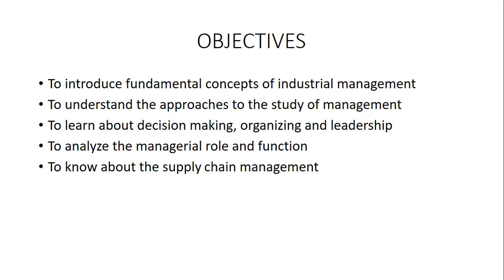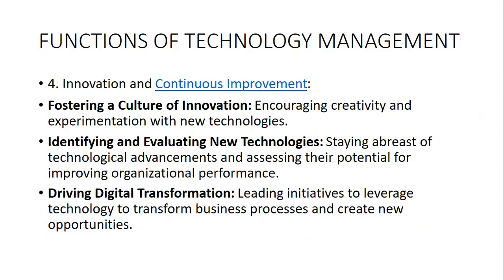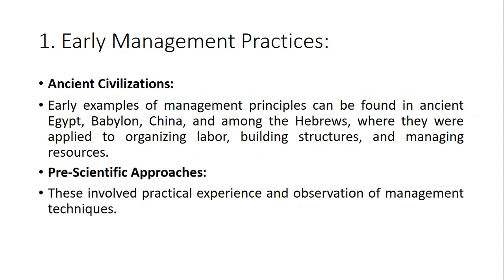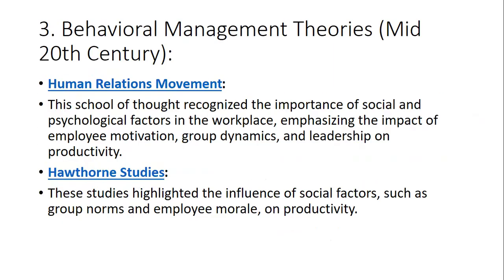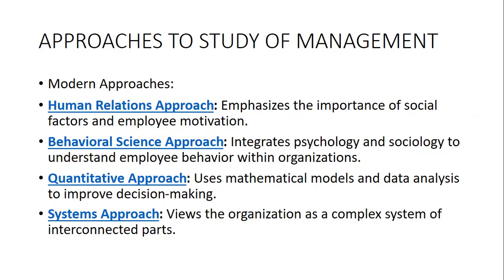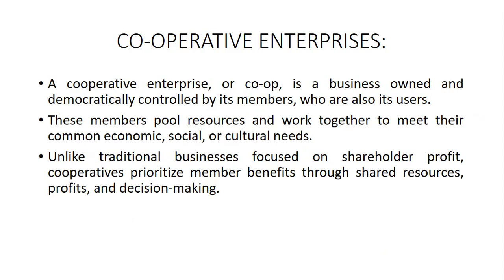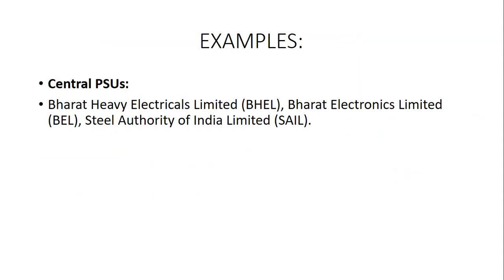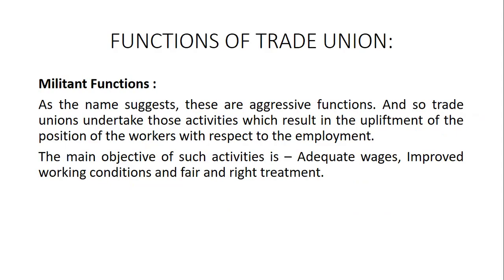Industrial management unit 1